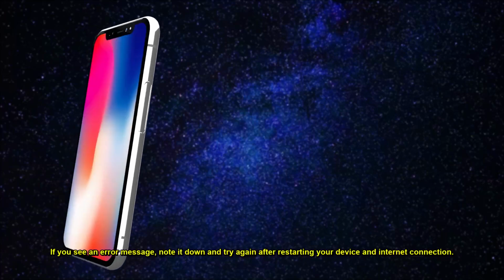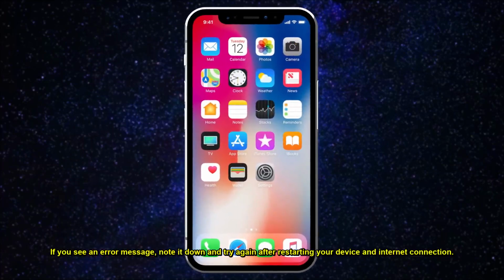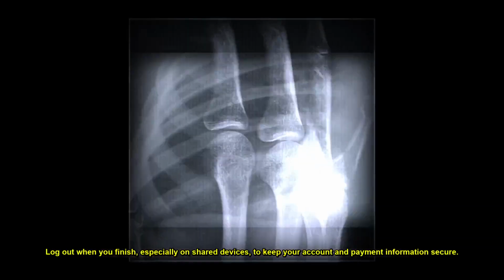How to Reset WebEx Cloud Account - Beginner Guide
In this step-by-step tutorial, we’ll guide you on how to reset your WebEx Cloud account effortlessly! Whether you're locked out or just want to regain access, this beginner-friendly guide will walk you through the entire process. Learn how to reset your password, troubleshoot common issues, and ensure your account is secure. Don’t let account access troubles hold you back—get back to collaborating with ease!